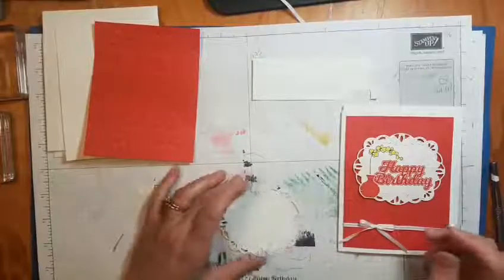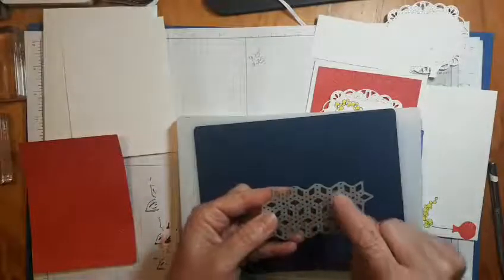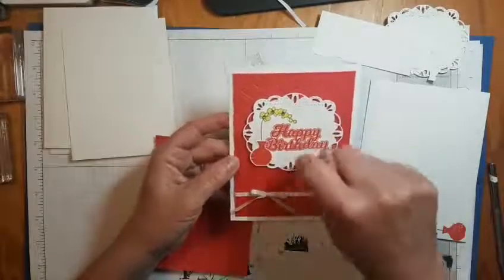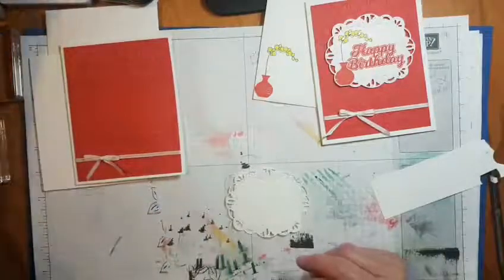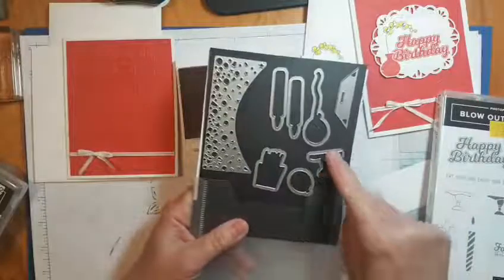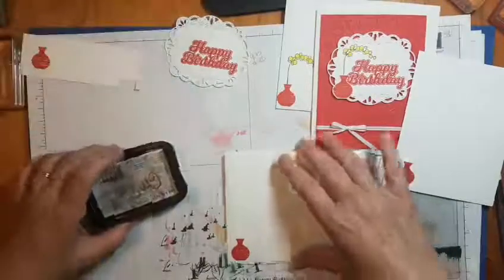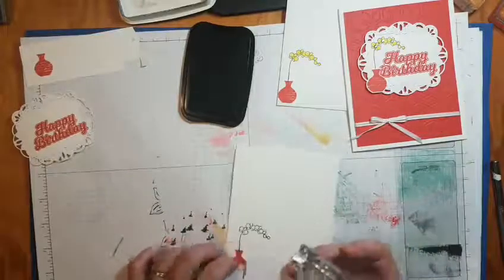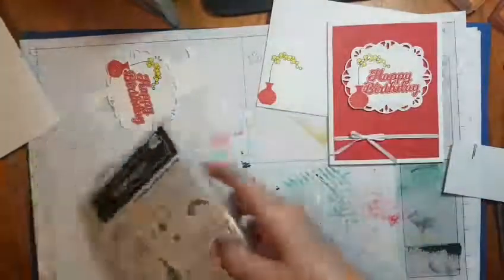July 2018 Club Video 1 Embossing Mat Background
Creating a background with a die and the Embossing Mats